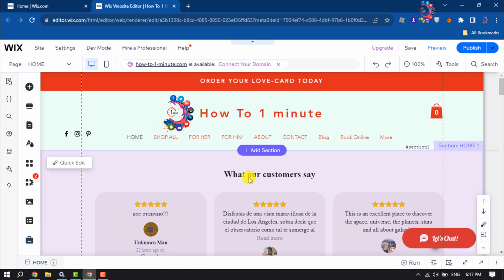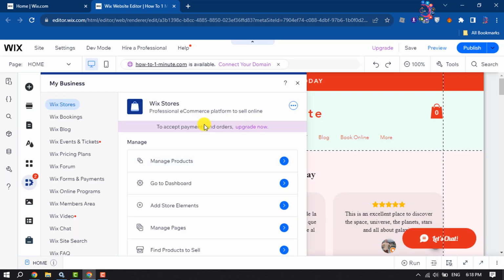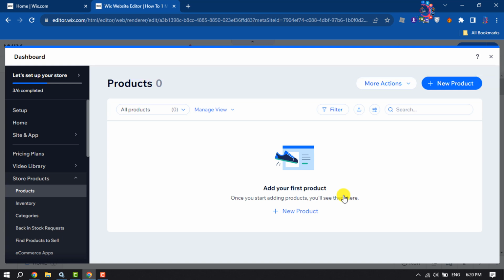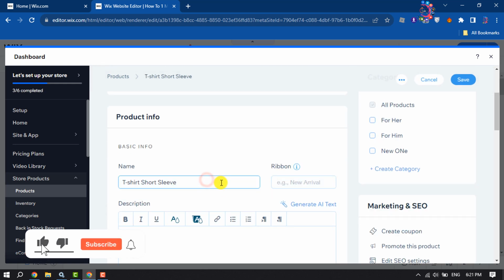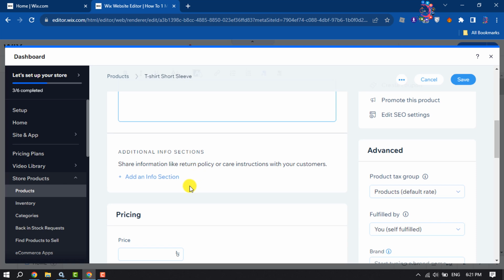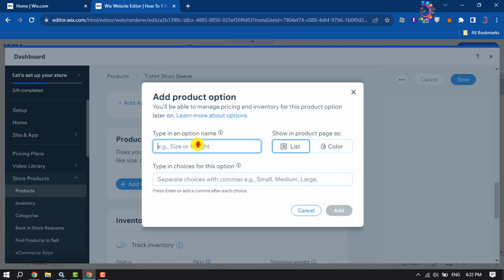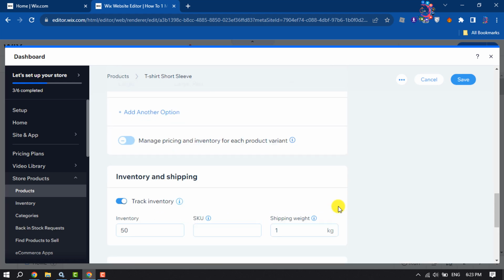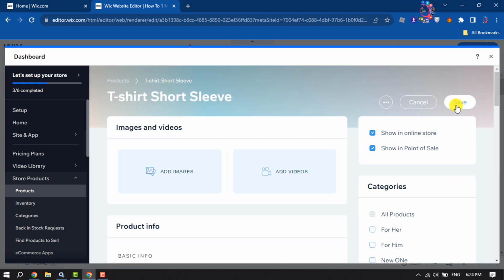How to add product in wix 2026 | Full Guide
A complete guide to add products on your Wix e-commerce website, learn how to add any product on your Wix website, add meta title, title, meta description, product description, images, tag etc